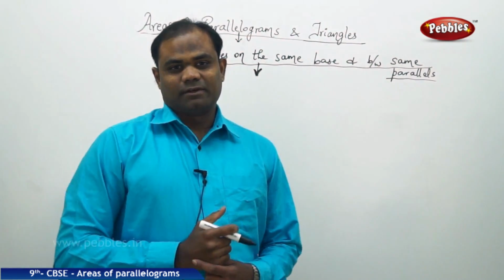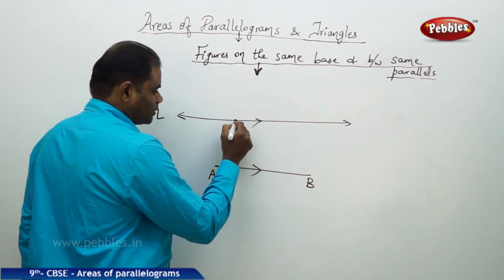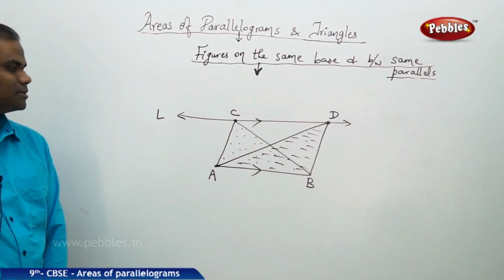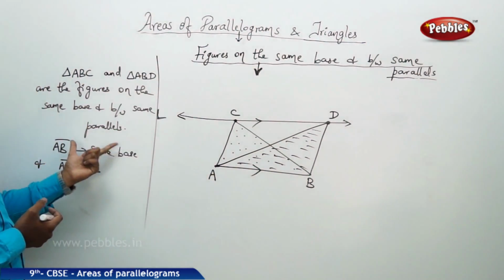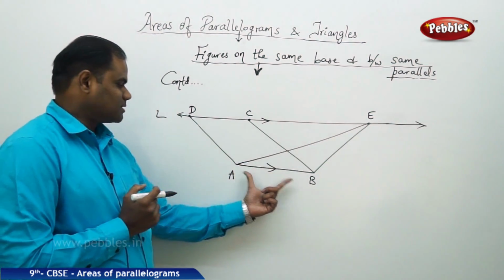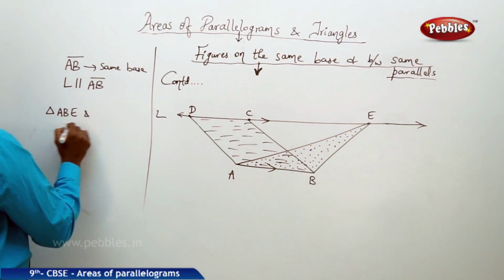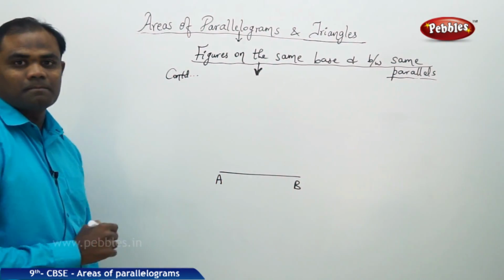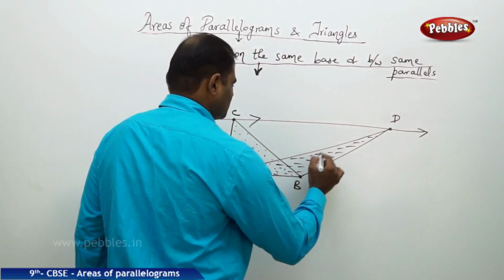Figure on the Same Base : Areas of Parallelograms | Mathematics | Class 9 |CBSE Syllabus